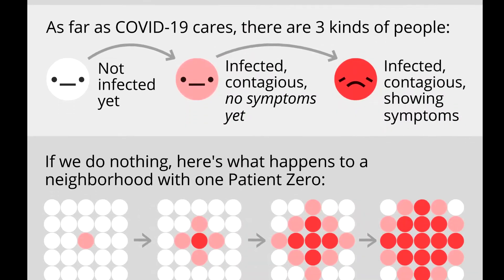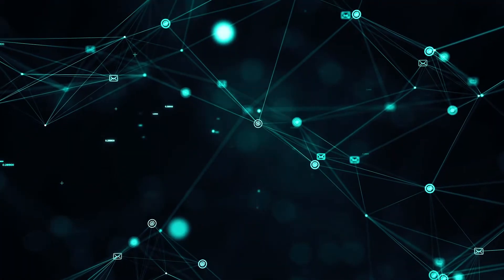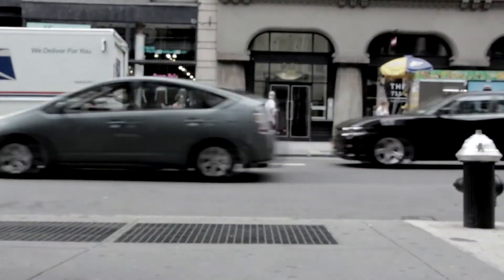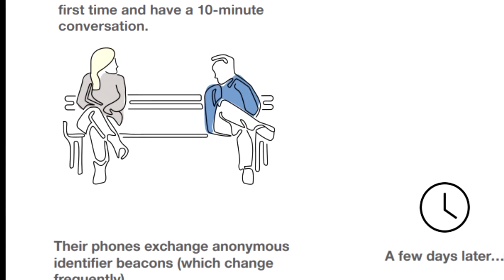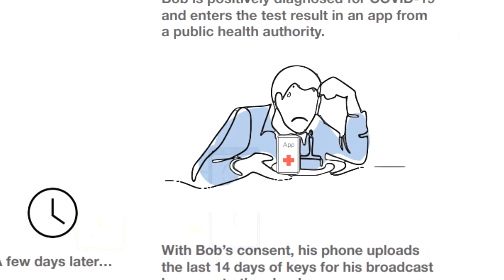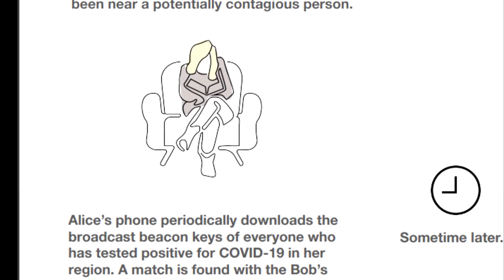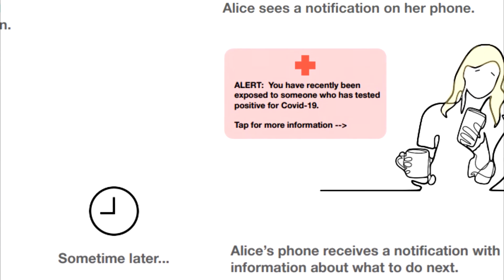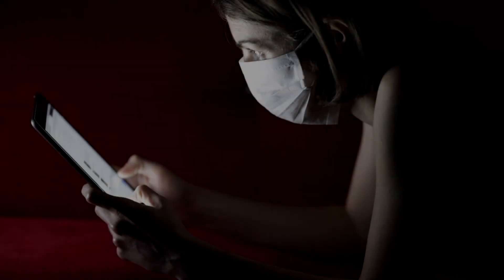Apple and Google's Contact Tracing Project: What it is and how it works